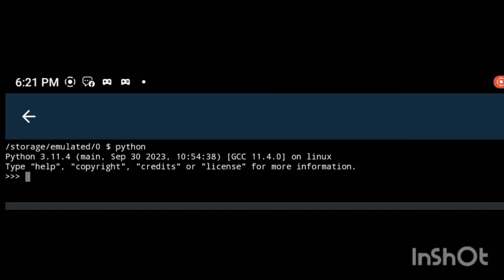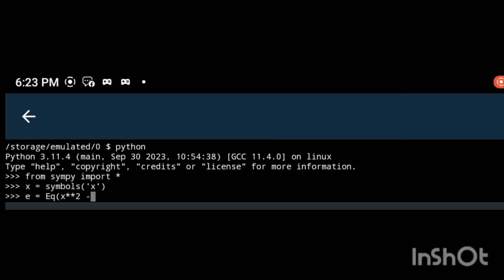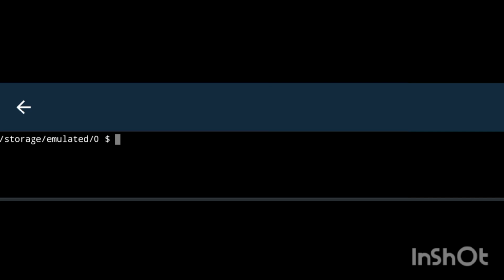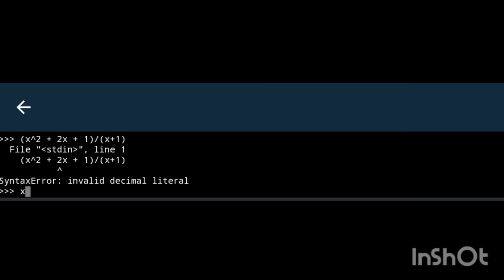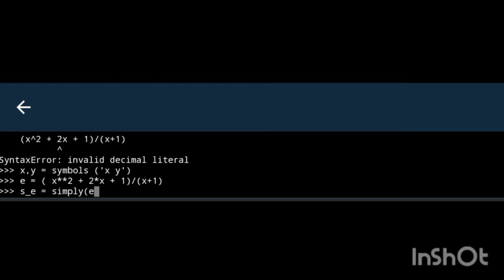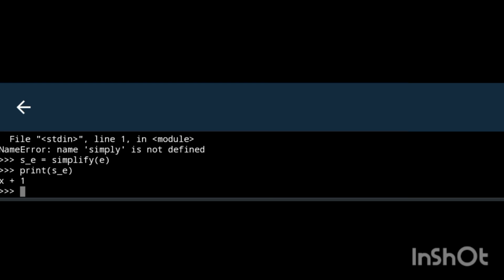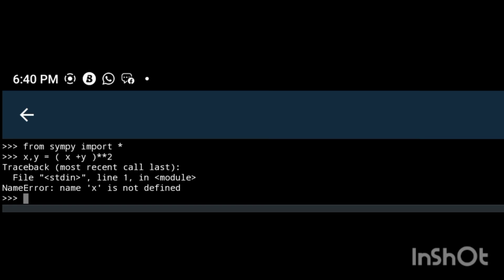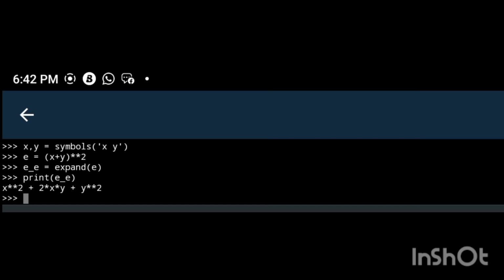Algebraic operation with sympy python